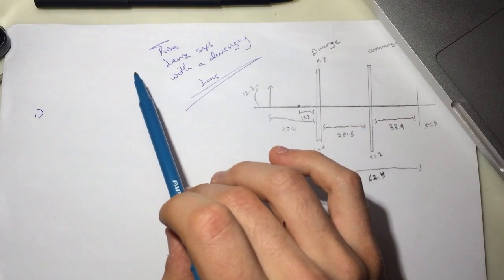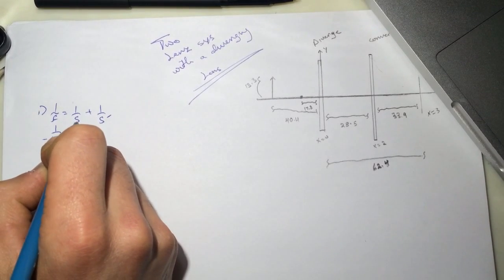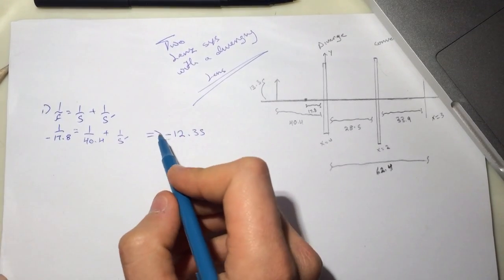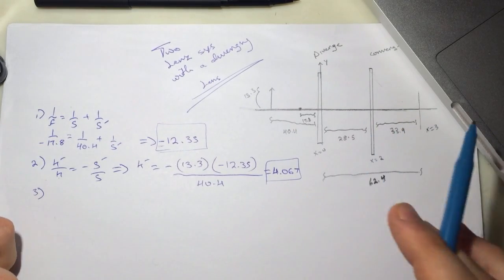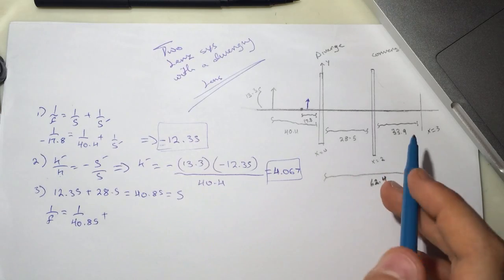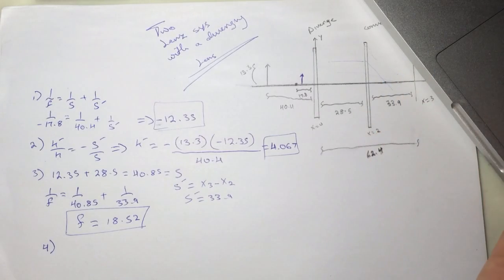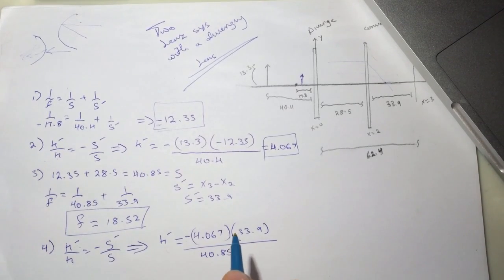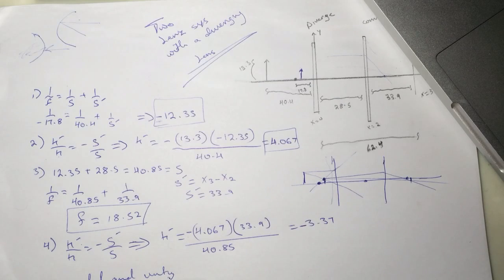Two lens system with diverging lens "Smartphysics" Solution.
I don't Charge for my content but help is always appreciated.

While Going to school I was averaging $18-25$ driving for Uber and Lyft, Its one of the best ways to make quick and easy Cash and on your On time !!
Clink on the Link and start earning cast ! its really easy.
Sign up and earn $500, guaranteed, after completing your first 75 trips. Get the details here:
Sign Up for Lyft and Get a Bonus !
A system of two lenses forms an image of an arrow at x = x3 = 62.4 cm. The first lens is a diverging lens located at x = 0 and has a focal length of magnitude f1 = 17.8 cm. The second lens is located at x = x2 = 28.5 cm and has an unknown focal length. The tip of the object arrow is located at (x,y) = (xo, yo) = (-40.4 cm, 13.3 cm).

1) What is x1, the x co-ordinate of image of the arrow formed by the first lens?
cm
2) What is y1, the y co-ordinate of the image of the tip of the arrow formed by the first lens?
cm
3) What is f2, the focal length of the second lens. If the lens is a converging lens, f2 is positive. If the lens is a diverging lens, f2 is negative.
cm
4) What is y3, the y co-ordinate of the image of the tip of the arrow formed by the two lens system?
cm
5) The positions of the two lenses are now interchnaged (i.e., the second lens is moved to x = 0 and the diverging lens is moved to x = x2 = 28.5 cm). What is the nature of the final image in this new system?
 Real and Inverted
 Real and Upright
 Virtual and Inverted
 Virtual and Upright